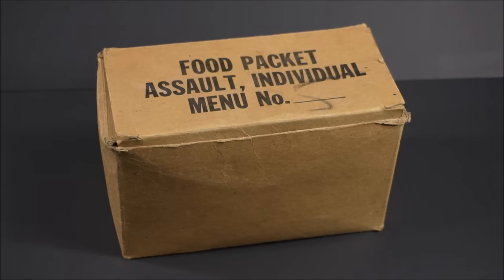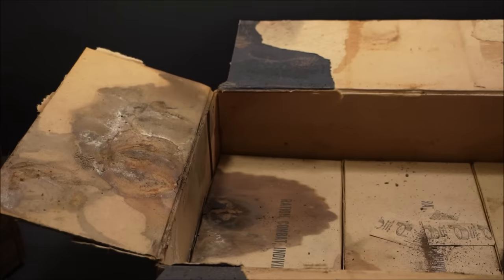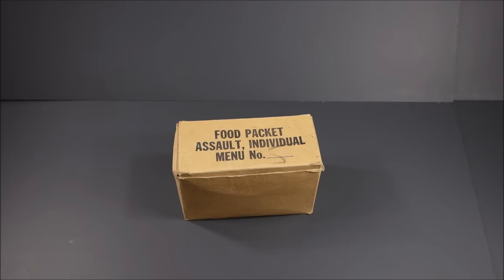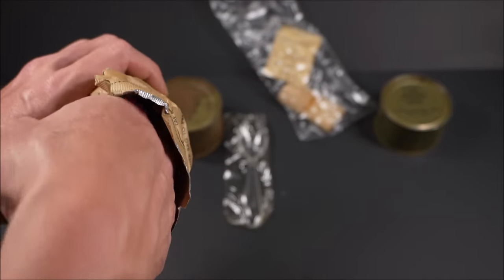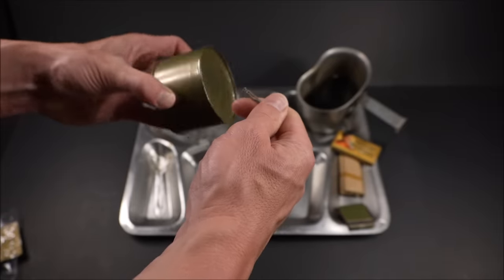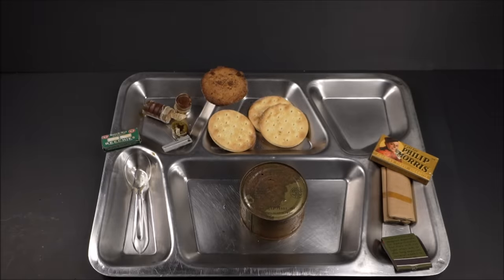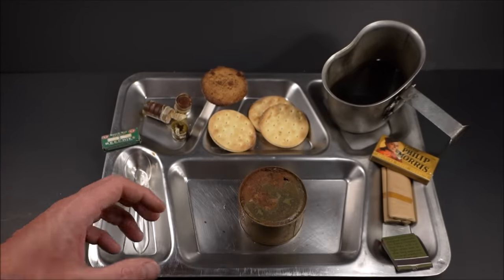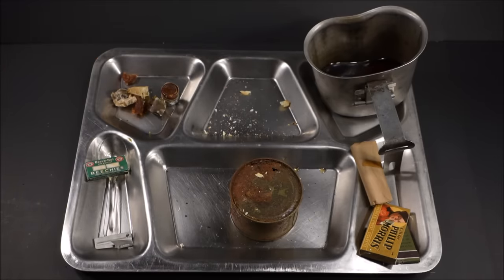1955 FPA Food Packet Individual C Ration Vintage MRE Review Meal Ready to Eat Tasting Test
My first review with a new HD camera and introducing an incredible variety of old U.S. rations up for review. This FPA review is not only an exciting look at an extremely uncommon ration, but also one that has some beautifully preserved components.
The Food Packet Assault is the predecessor to the MCI and LRP (Meal, Combat, Individual) (Food Packet, Long Range Patrol) and was essentially a K Ration of the 1950's. A fascinating and transitional ration, a rare treat - true military food art.

PS - I didn't realize until long after the shoot that those water purification tablets were missing from the ration. Noting it here and hoping someone can pass that along to anyone wondering about this in the comments.

For correspondence, or to send a Military Ration for review, my exact mailing information is:
Steve1989
3616 Harden Blvd
360